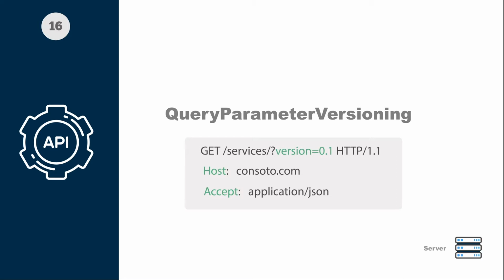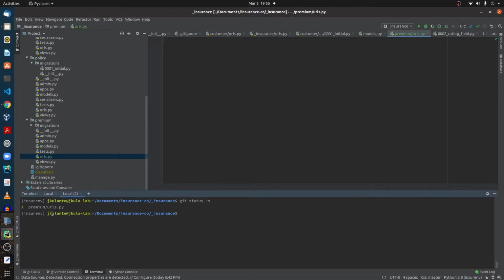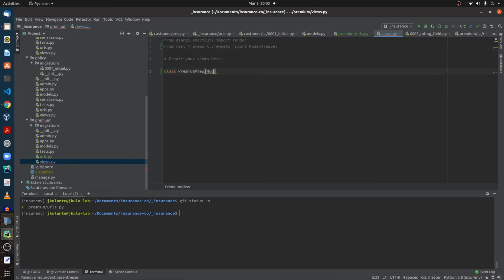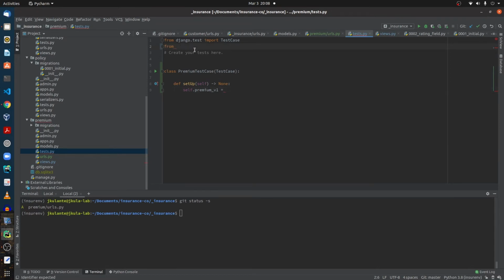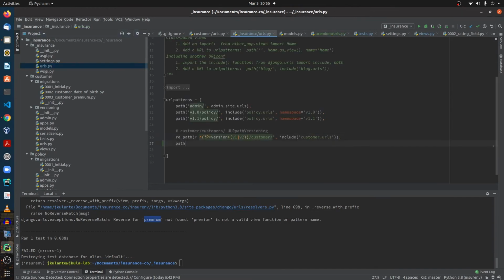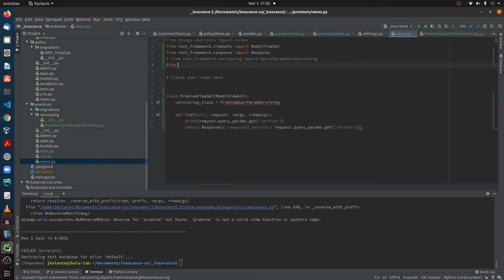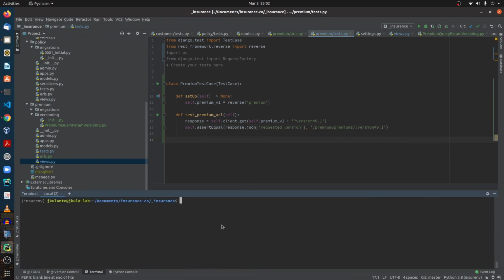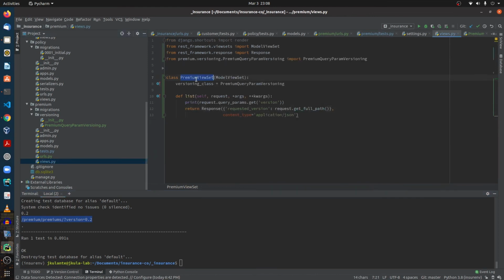Django REST Framework QueryParameterVersioning Part 4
QueryParameterVersioning class in Django Rest Framework enables versioning your API using a query parameter at the end of each URL if version is a valid valid among allowed_vesion list attribute.